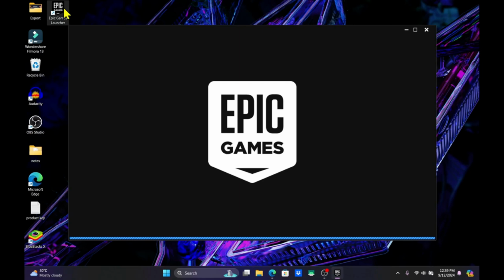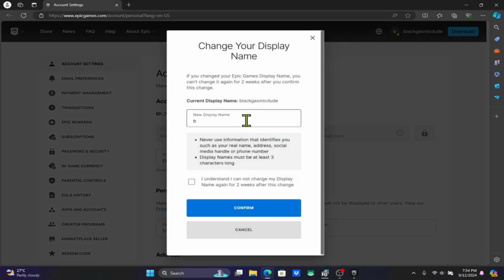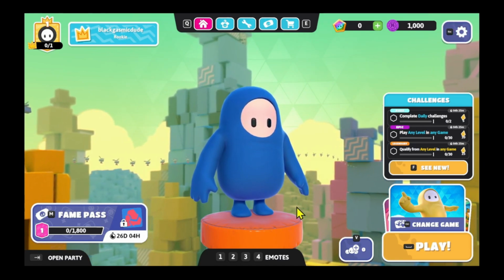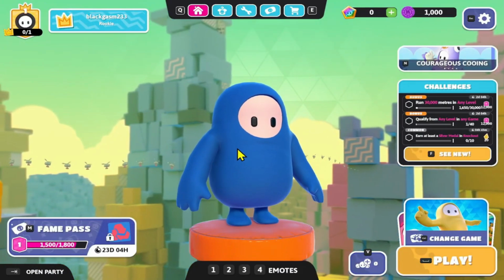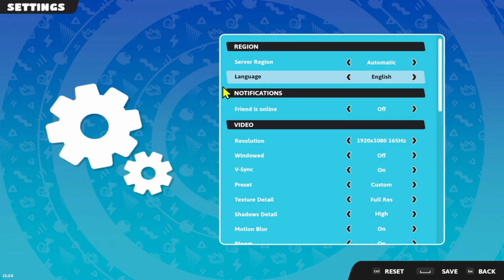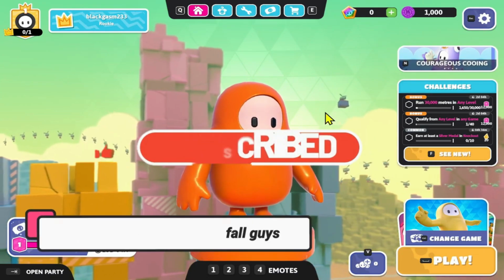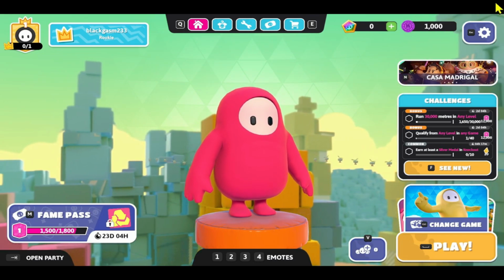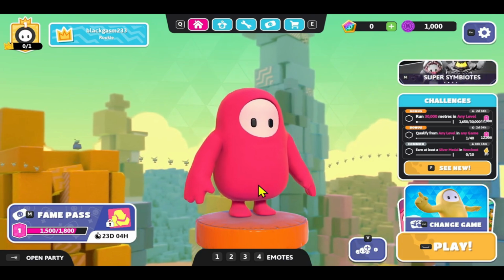How to Play Fall Guys: A New Player’s Handbook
New to Fall Guys? This beginner’s guide will help you navigate the chaotic and fun-filled world of this battle royale party game. Learn how to survive obstacle courses, avoid elimination, and increase your chances of winning the coveted crown. From mastering jumping and diving to understanding different mini-games, these tips will help you compete and win in Fall Guys. Perfect for players looking to improve their skills and have more fun!